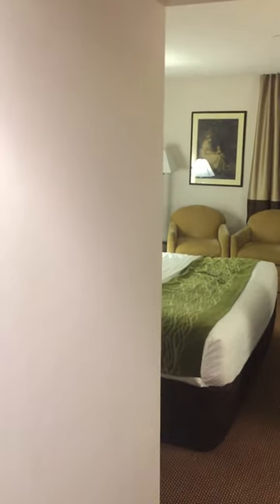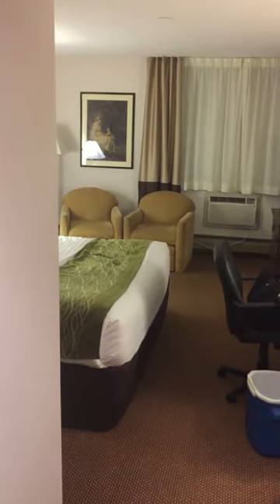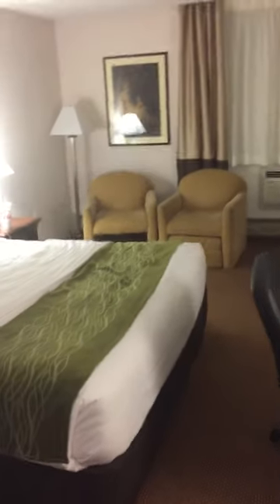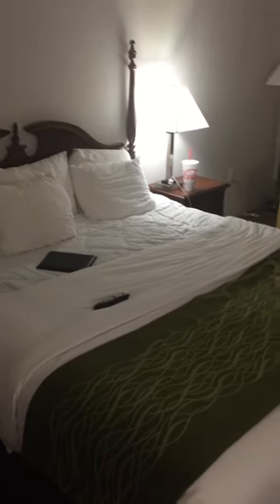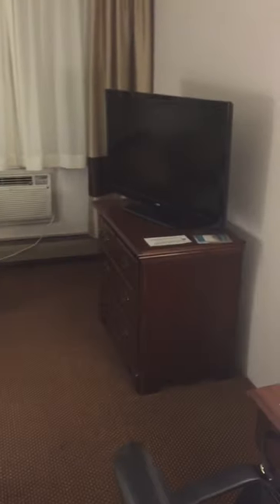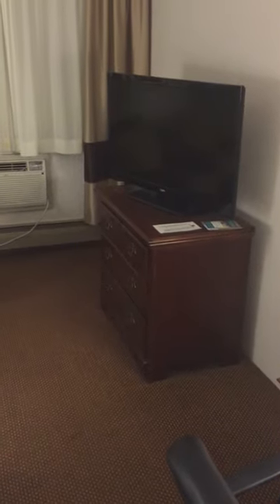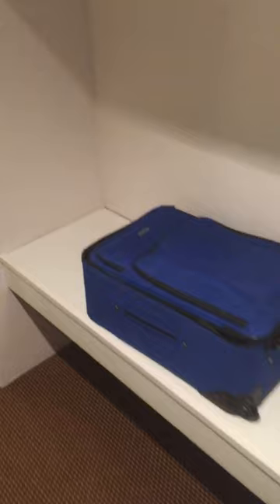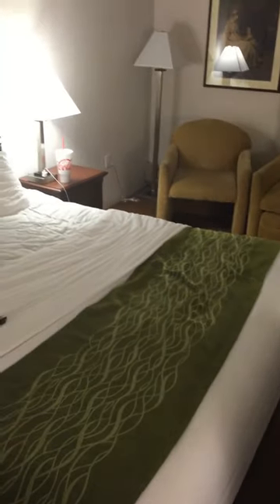Hotel Inspector: Episode 2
Joel "Overnighter" Daniel checks out a room in Petoskey,  MI